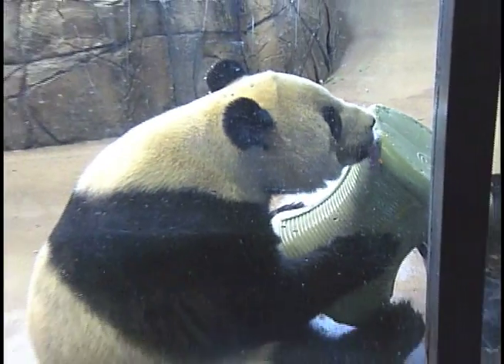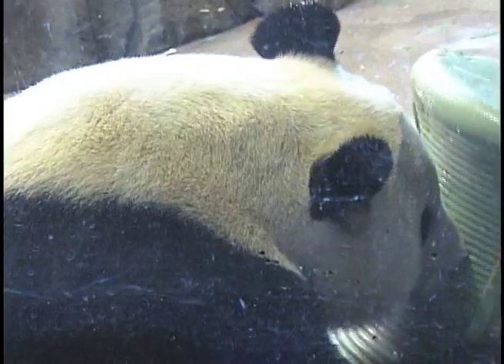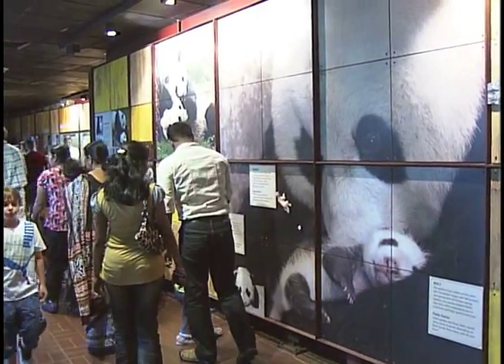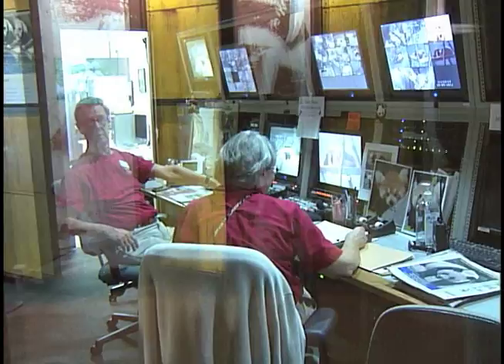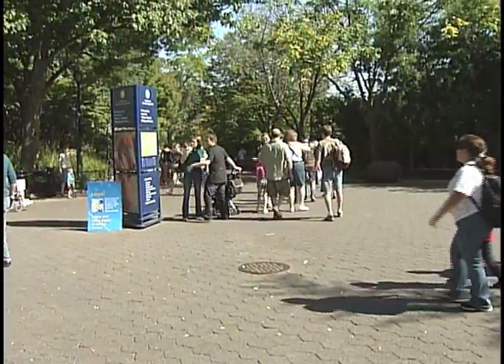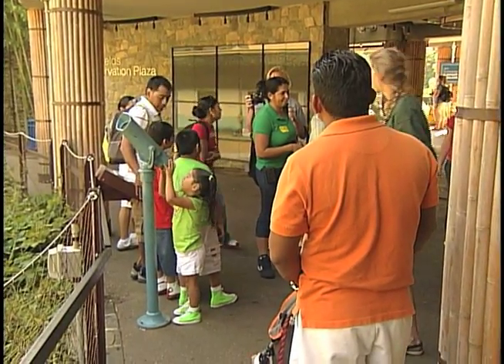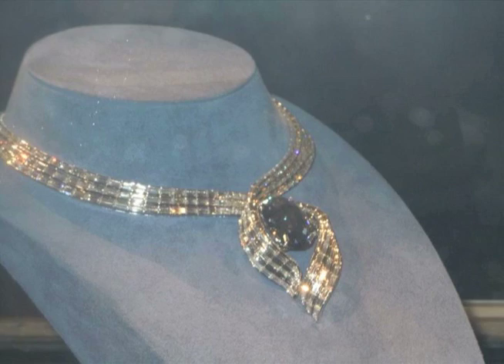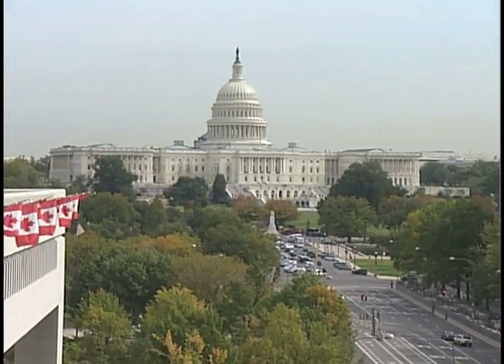National Zoo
Check out one of the most beloved bears in Washington D.C. at the National Zoo. In this Viewer Vacation segment we explore the Giant Pandas habitat, diet, and surrounding wild animals.